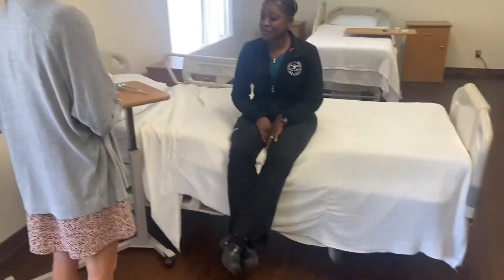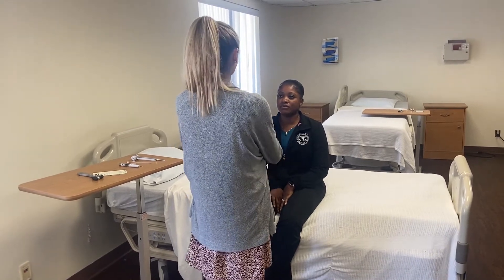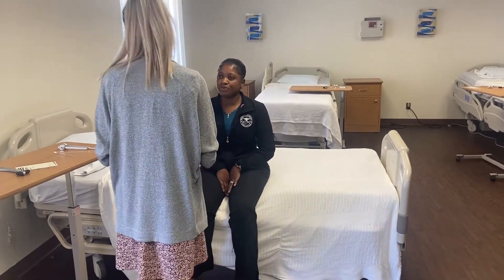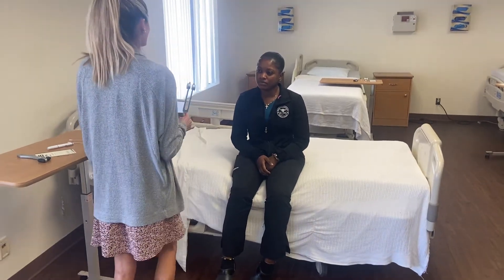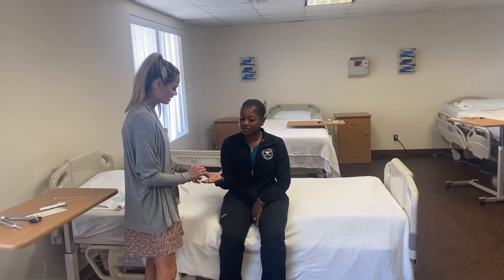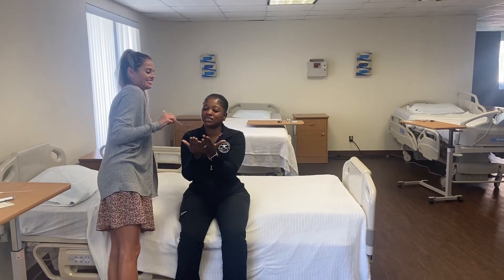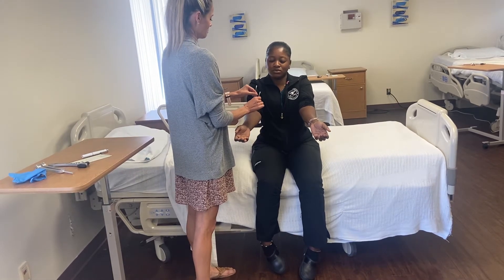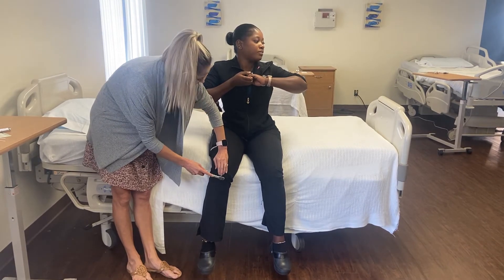Neuro Assessment (Fall 2022)